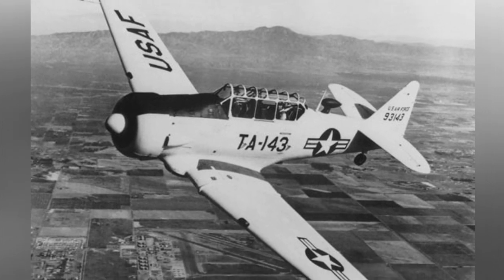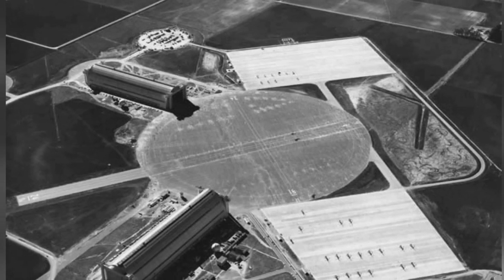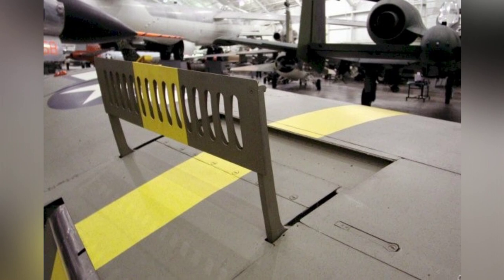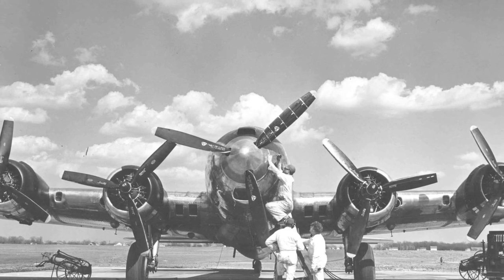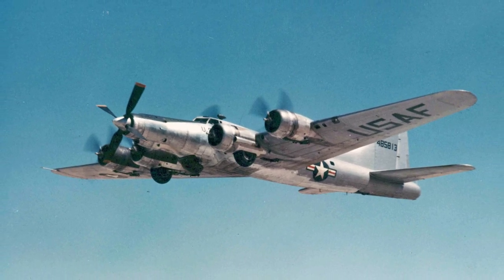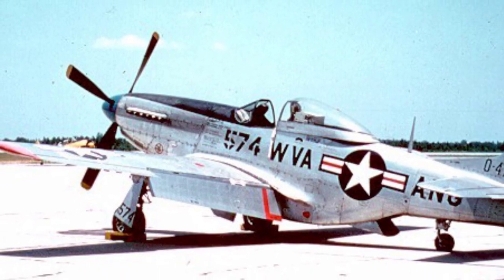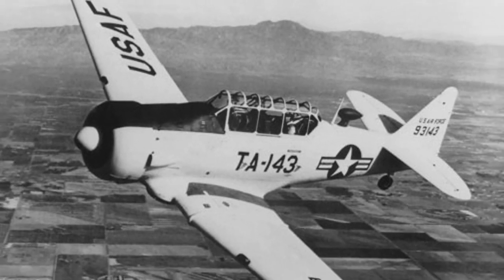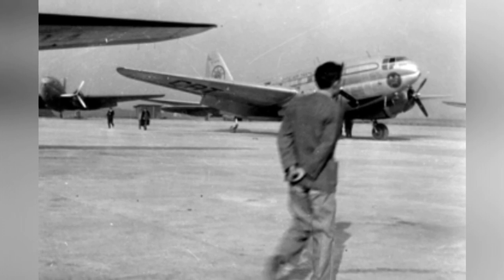Warbirds and Airship History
Step back in time and explore the thrilling history of warplanes and airships. From the iconic B-29 bomber to the powerful F4U Corsair fighters, this album showcases the impressive range of aircraft used during wartime. Get up close and personal with the North American A-36A Mustang and the Lockheed Constellation, and learn about their roles in shaping the course of history. Discover the engineering marvels of the Boeing EB-17G and JB-17G test bed aircraft, and marvel at the agility of the P-51D Mustang fighter. Explore the international presence with the Republic of China AT-6 and F-5G aircraft, and witness the vital role of transport planes like the T-6G Texan and the Civil Air Transport C-46 Commando. Whether you're a history buff or an aviation enthusiast, this collection offers a fascinating glimpse into the world of warbirds and airships, capturing the bravery and innovation that defined an era.
4f84